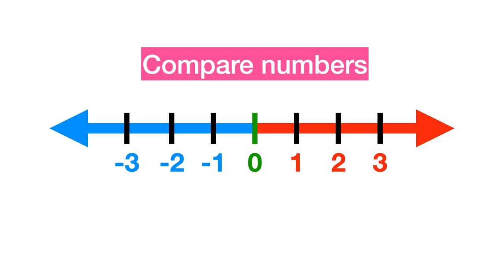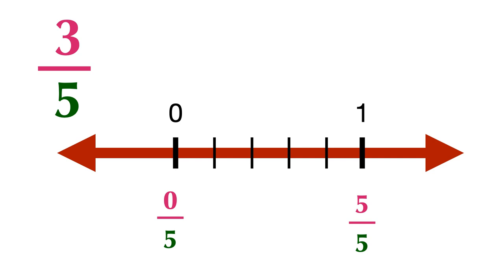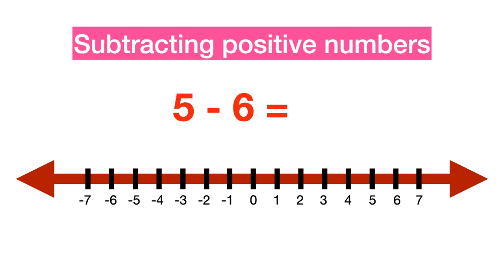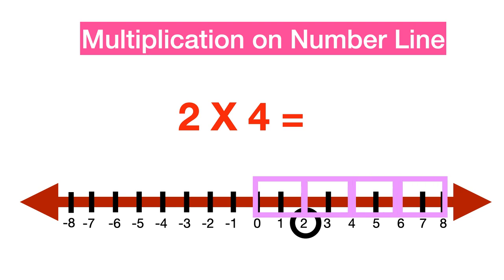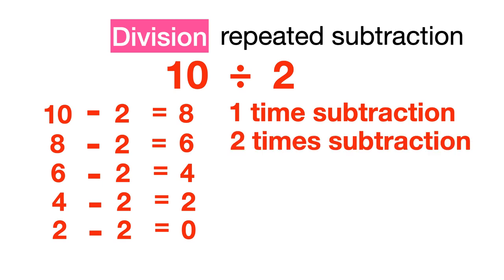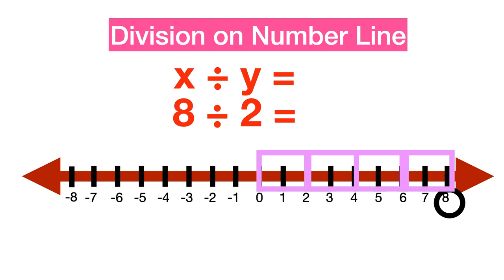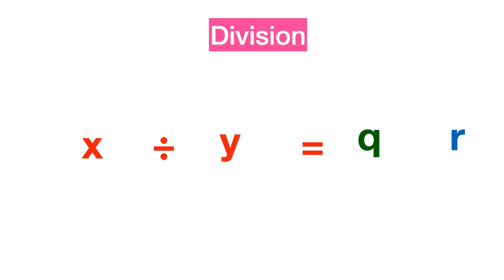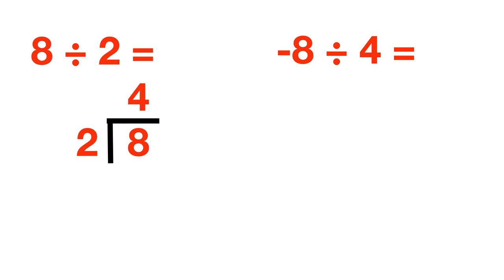Judy learns about addition, subtraction, multiplication, division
Judy is so excited about using number lines for numeric operations on number lines. Judy feels very lucky to take this lecture. Numeric operations are so important for everyone. Plotting the numbers for addition, subtraction, multiplication and division on number lines has given time to Judy to think of numbers thoughtfully.

❤️❤️❤️Iphone Tutorials❤️❤️❤️

❤️❤️❤️Space❤️❤️❤️

❤️❤️❤️Good Habits❤️❤️❤️

❤️❤️❤️ Mathematics❤️❤️❤️

❤️❤️❤️ Kids Science❤️❤️❤️